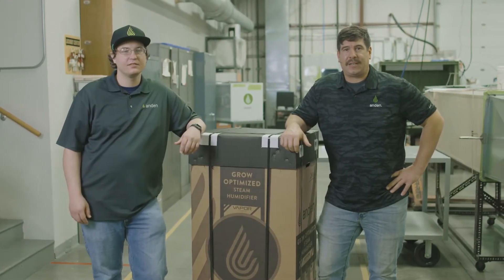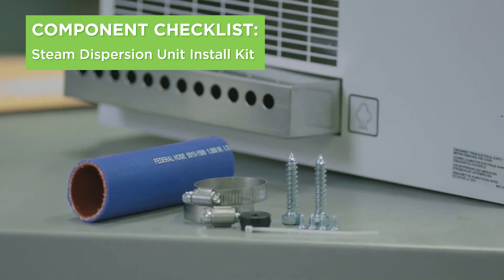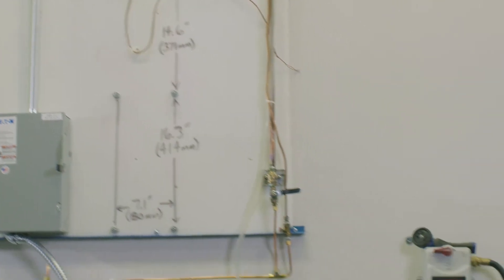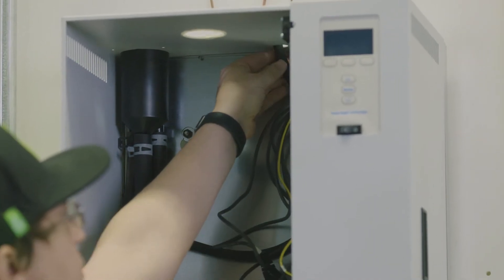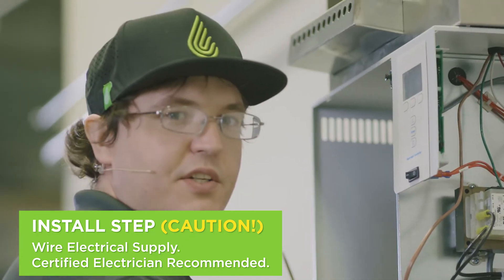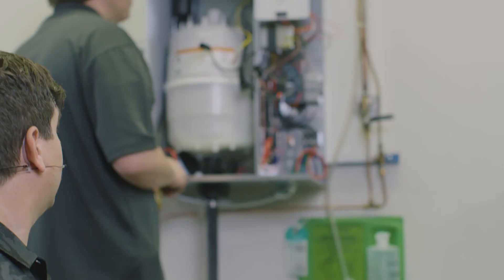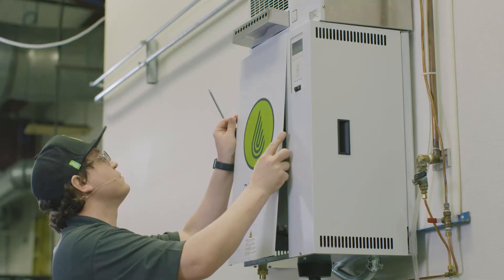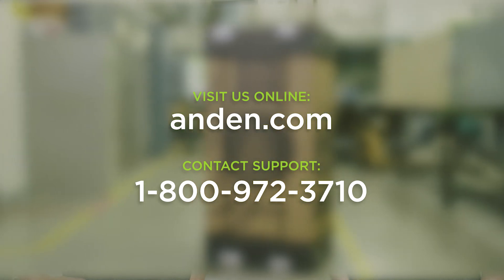Introducing the Anden AS150 High-Capacity Steam Humidifier with Vapor-logic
Anden steam humidifiers are designed to help cultivators maximize yield and optimize plant health. The Anden High-Capacity Steam Humidifier with Vapor-logic delivers commercial capacity steam humidification to your grow room, capable of adding up to 1,200 pints (150 gallons) of moisture per day. This unit distributes steam evenly throughout your space, using a dedicated fan pack that is powered by the humidifier itself. This allows for ductless installation, making the AS150 a versatile option for any space that needs tight humidity control. Check below for the full list of industrial specs and grow-optimized features that will set your operation apart.

Features:

- 1,200 Pints/day - Industry-leading capacity delivers moisture to achieve ideal conditions for your plants (equivalent to 150 gallons/day)
- Built-In Fan Pack - Designed to mount directly on top of the humidifier or above the humidifier at canopy height for easy, ductless installation and even steam distribution
- Electrode Technology - Steam is created by passing energy between two electrodes in the disposable steam cylinder for fast, clean, efficient moisture production
- Easy to Maintain - The electrode heating system removes the need for cleaning the steam canister. When needed, you can simply replace the canister
- Flexible Installation - The ductless design offers versatile installation options for just about any application
- Built-in Digital Control - The on-board control manages the complete operation of the humidifier, and will notify you when service is required
- Display Panel - Shows fill, drain, steam operations, and diagnostics alongside the on/off power switch
- Included Vapor-logic Control - Accurate and responsive relative humidity control, with a web-based interface for easy remote monitoring and data backup
- Backflow Protection - The air gap built into the fill cap prevents excessive pressure buildup
- Water Level Sensor - The humidifier automatically manages the water level in the steam canister to prevent overfilling
- 1-2-3 for VPD - The unit constantly monitors humidity, making it simple to reach the optimal Vapor Pressure Deficit for maximum growth
- Built to Last - Dependability is at the heart of what we do. That’s why we offer a 5-year warranty on all parts of this commercial steam humidifier–so you can grow with confidence